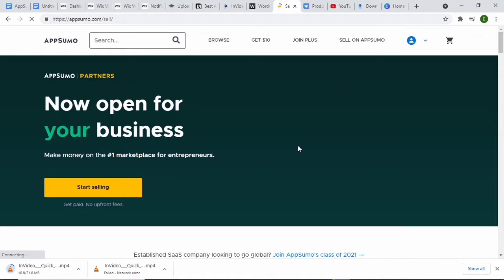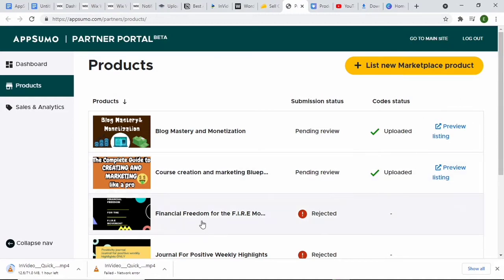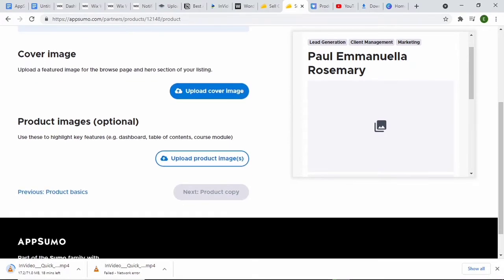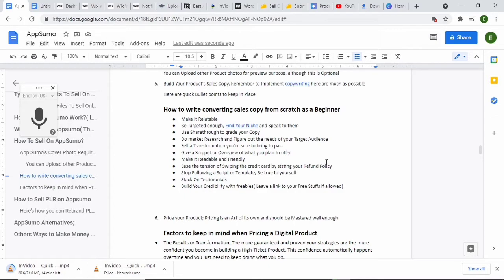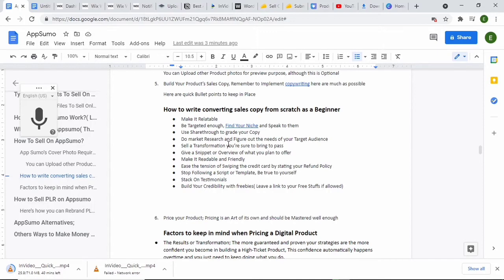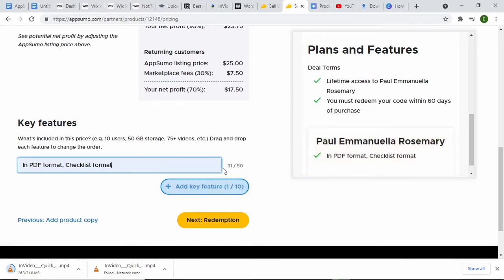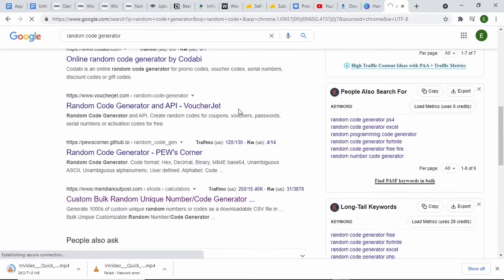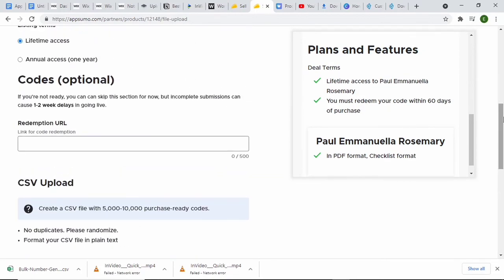How to Sell on AppSumo Marketplace ( Complete Guide to selling on AppSumo)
Appsumo is a Marketplace that basically allows you to leverage the internet Marketing Niche Inbuilt Traffic, by promoting your promoting at a discount price thereby improving your conversions.
It can also be a huge marketing tool for you at a newbie with no authority online.
Appsumo has a lot of benefits, Here's a link to the complete Guide to Selling on AppSumo

Idle-Empire is a Legit site that allows you to take surveys, Idle-Empire claims to be a platform that is great if you want to earn free skins, games, gift cards, and amazingly free bitcoin.
Idle-Empire is a website that pays you money fast for completing easy tasks. It has the lowest cash out limit, making it so appealing.
Here's a link to Idle Empire, Get 500 coins as sign-Up Bonus

The content Based business Model is one that requires literally nothing other than your knowledge base and research skill, It demands little to no tech skills and is totally beginner-friendly.
Do you want to create financial freedom through an online business, well With content you can now give value and get paid for it.
Learn how to on the inside

✔✔Free Starter Guide To making Profits From PLR Products

🎞🎞Free Training On My Exact 4-Step For Creating Content for 3 YouTube Channels,  5 blogs and An Online Store With over 100 Digital Product

🎞🎞Free Masterclass on Guaranteed way to get  first sales on Fiverr

🤞🤞Free Google Site with Recommendations of Apps and Free Tools to make money online🤞🤞

☺☺More Premium Resources;

30 day Plan to Build, Nurture and Monetize your Email List in 8 ways

Cash Back on shopping( Use my link and get a $10 sign up bonus)